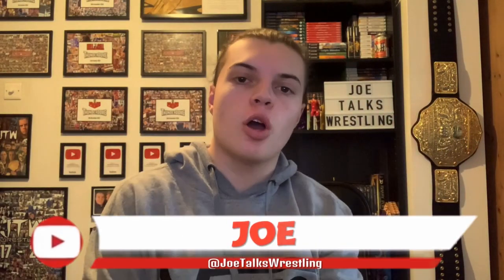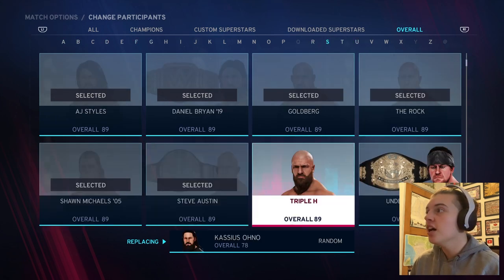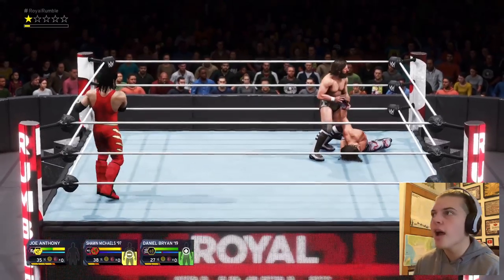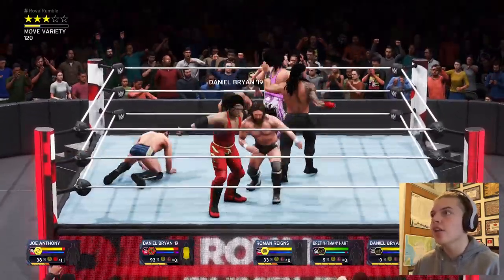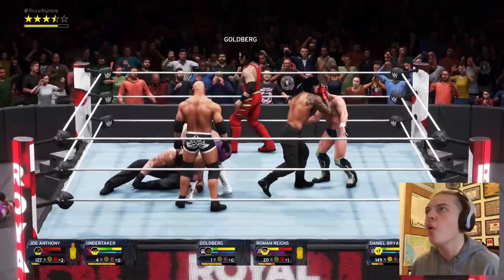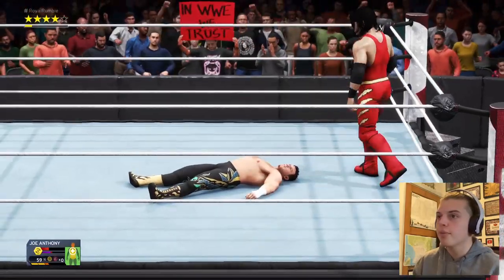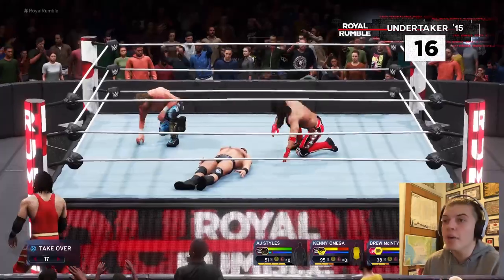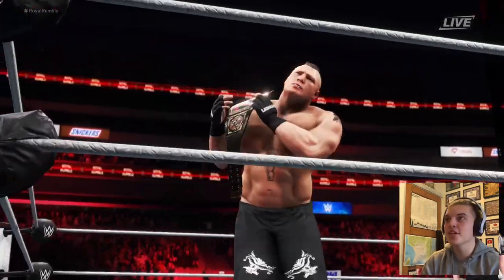goodbye wwe 2k20 :)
Hey Everyone! In this video I say goodbye to WWE 2K20 by doing a WWE Championship, 30 Man ROYAL RUMBLE MATCH!!

It has become a tradition over the years that every time a new WWE 2K game comes out. I have a Goodbye Rumble Challenge to send off the previous game with. The rules to my challenge are as follows:

1. I must play as my Joe Anthony CAW
2. I have to enter from Number 1
3. The WWE Championship is on the line
4. If I get eliminated, I cannot play anymore and the challenge is over.

and finally, newly added this year:

5. All of the participants are the 29 HIGHEST RATED Superstars in my game to make the challenge even more difficult.

Feel free to try this challenge out for yourselves and let me know how you get on!

See you all on WWE 2K22 ;)